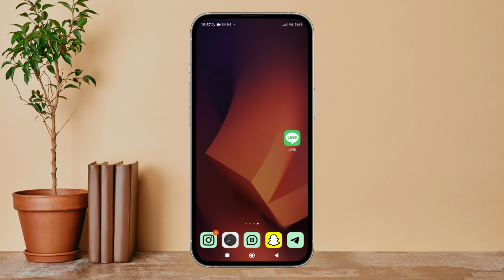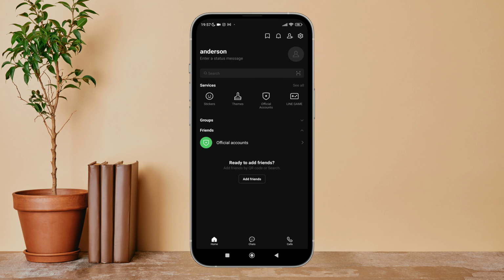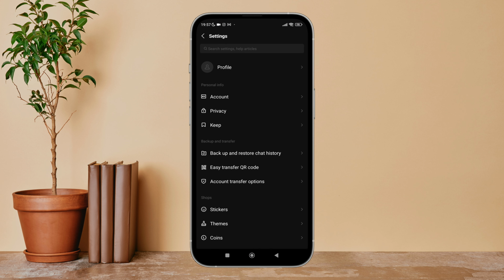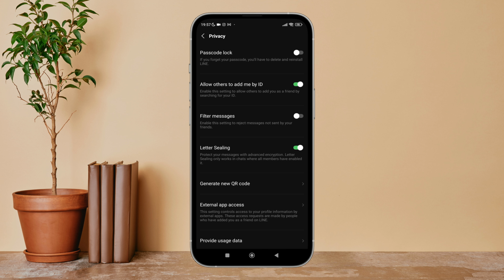Not Allow Others To Add Me By ID On LINE. |Technologyglance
Learn how to not allow others to add you by ID on LINE with this step-by-step tutorial. Follow our guide to adjust your settings and disable the option for others to find and add you using your LINE ID. This will help you not connect more easily with friends and contacts on LINE.